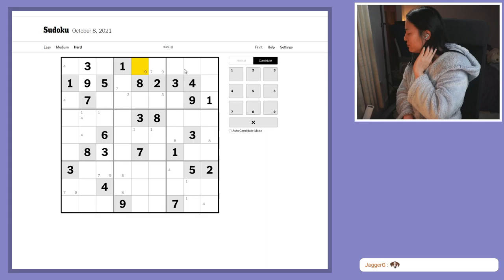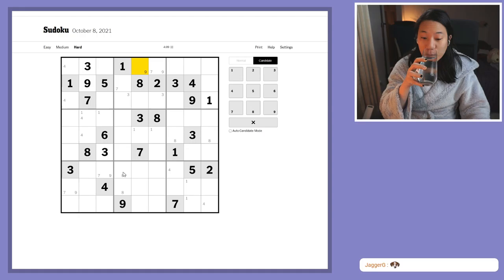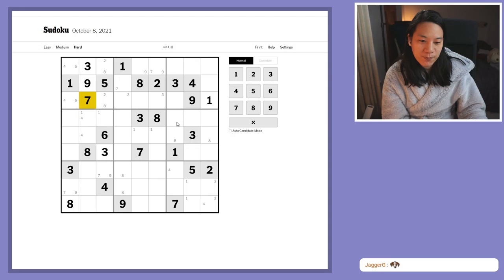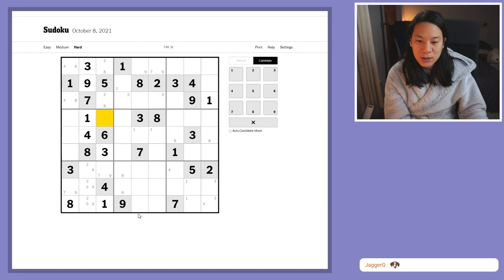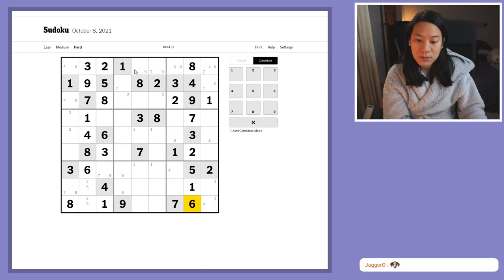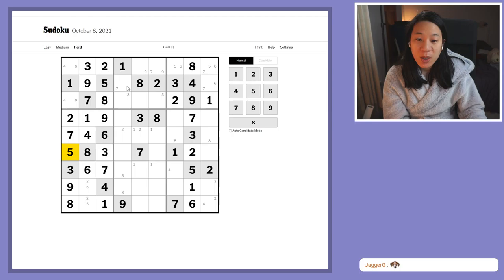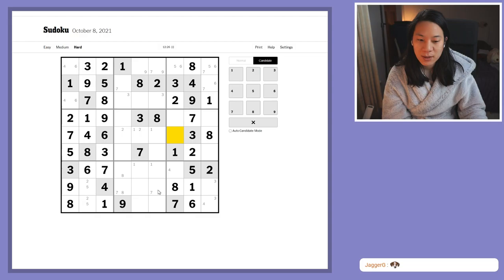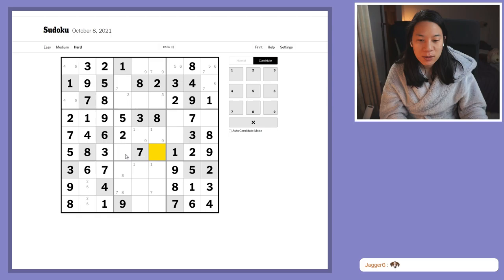New York Times Sudoku - 08/10/2021